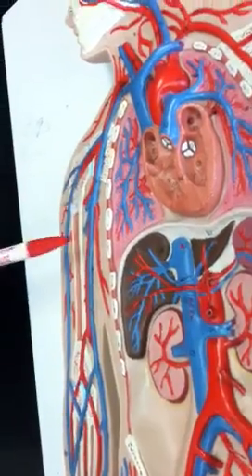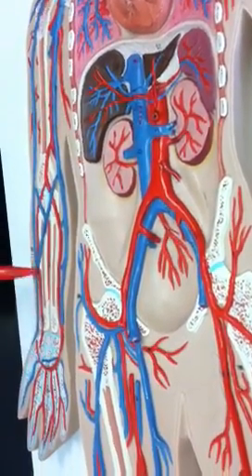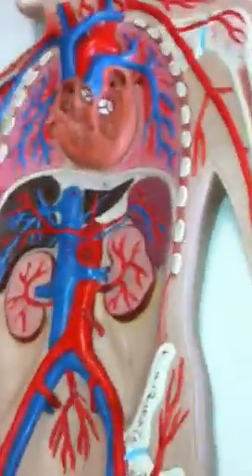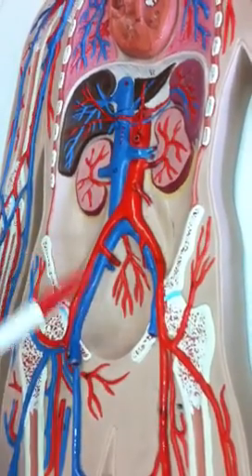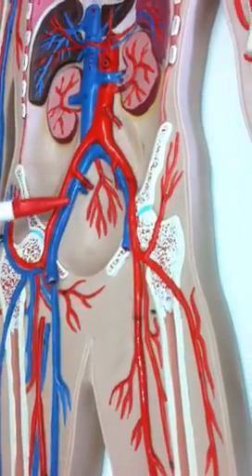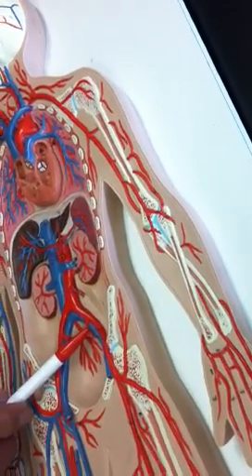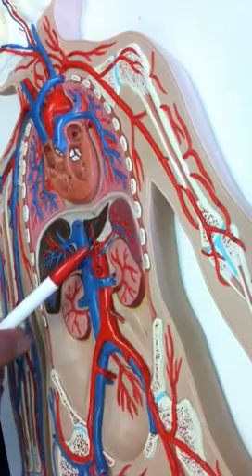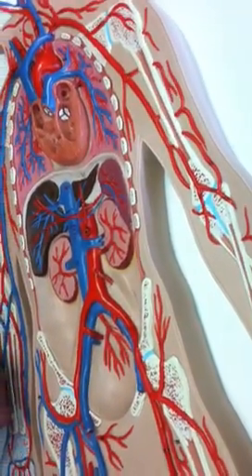Vessels A&p dunlap